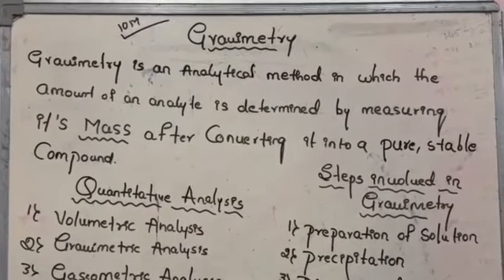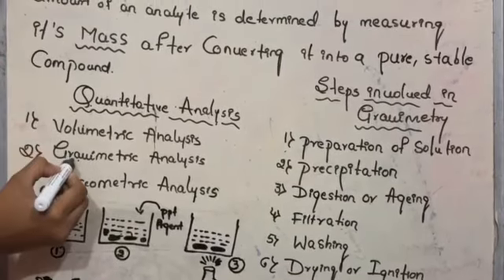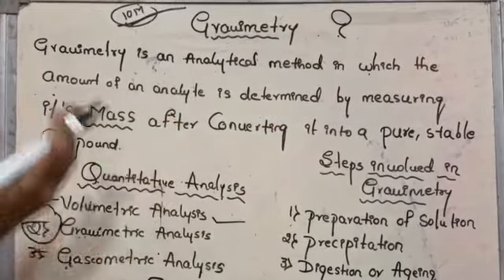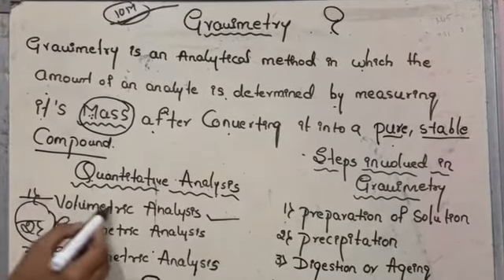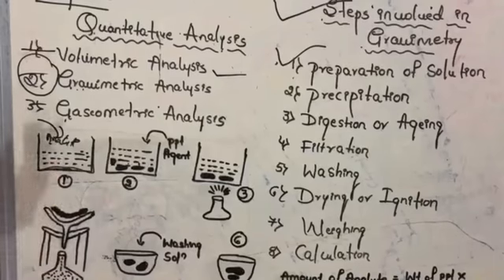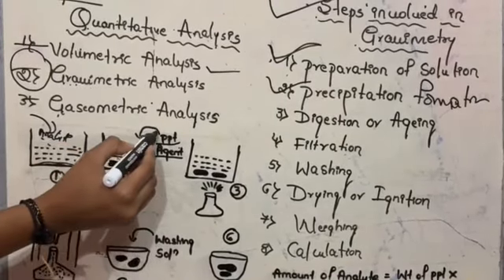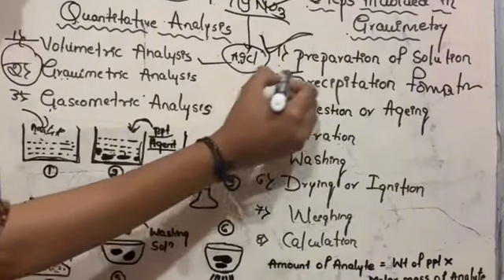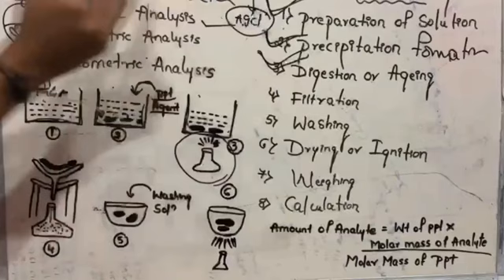👉 “Gravimetric Analysis Explained | Types, Definition & Steps”video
🔬 Gravimetric Analysis Explained in the simplest way!

In this video, you will learn everything about Gravimetric Analysis including its definition, types, principles, and step-by-step procedure. This topic is very important for students of chemistry, pharmacy, and lab-based studies.

📌 Topics Covered:
✔️ What is Gravimetric Analysis
✔️ Types of Gravimetry
✔️ Qualitative vs Quantitative Analysis
✔️ Step-by-step Procedure
✔️ Real-life Applications

🎯 This video will help you:

- Understand concepts easily
- Score better in exams
- Clear doubts quickly

💡 Perfect for:
Chemistry students | Pharmacy students | Lab technicians | Beginners